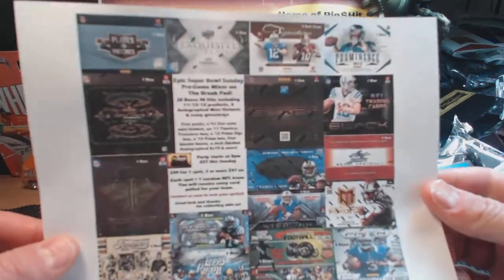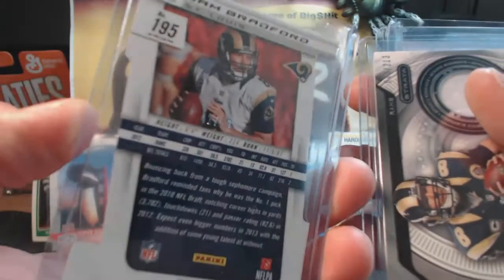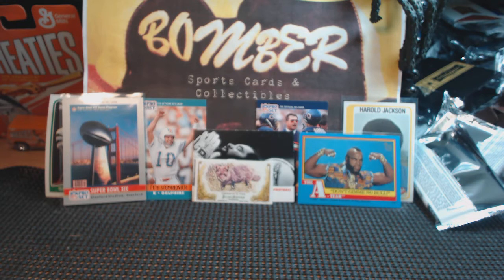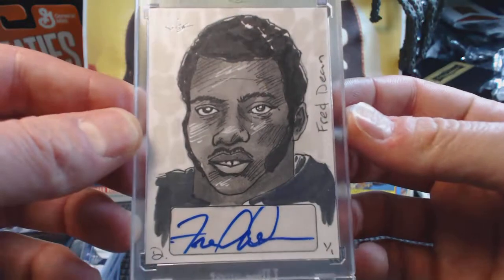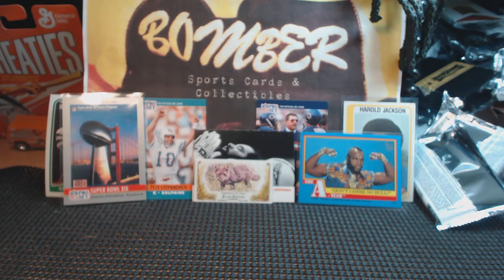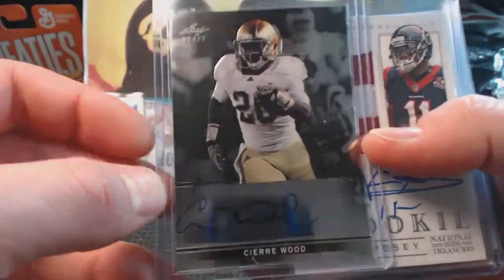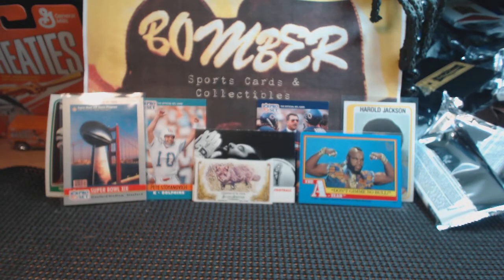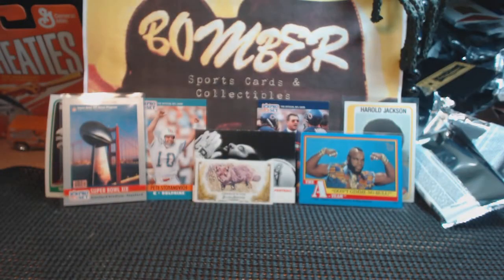2014 Super Bowl 28 Box NFL Mixer Review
Thanks all!  Sorry for the bad audio...the camera's mic is as Charles Barkley says: "terble".